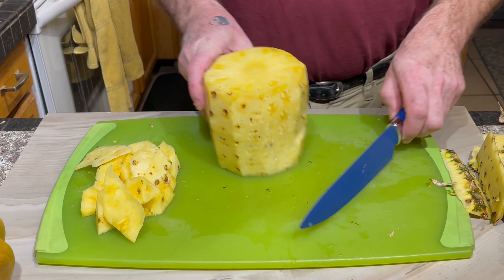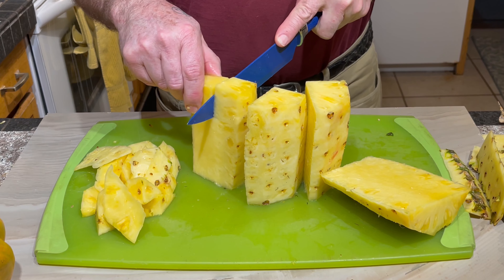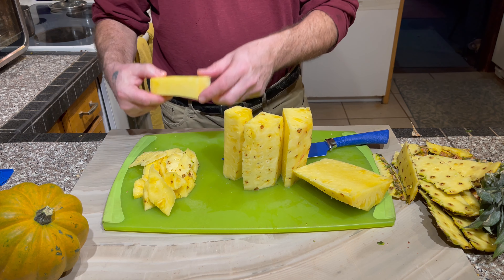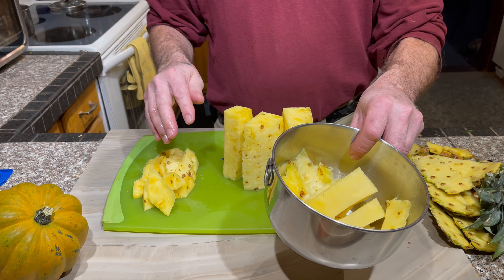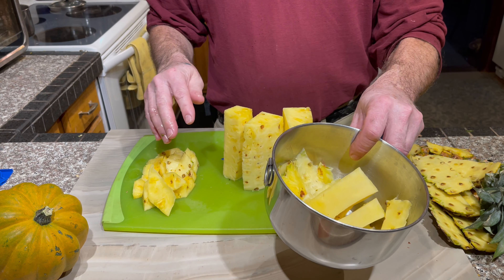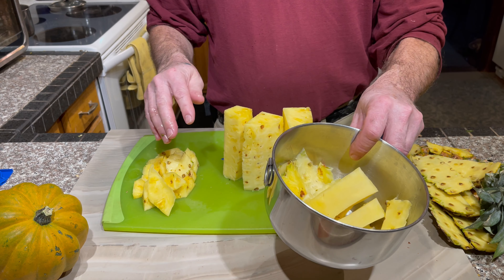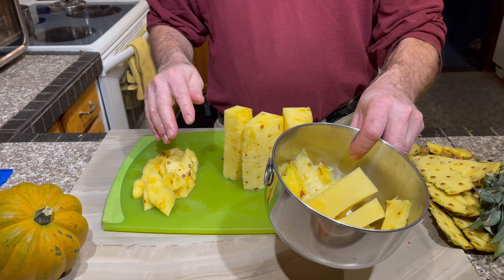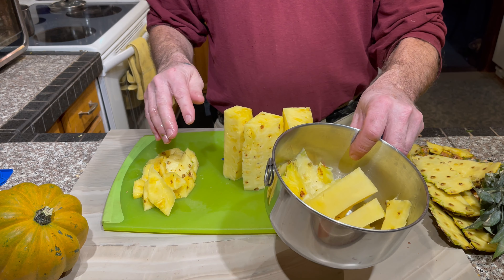How to Cut a Pineapple with Less Waste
I don't like to waste food, so I'll show you how to get every little bit out of a pineapple.